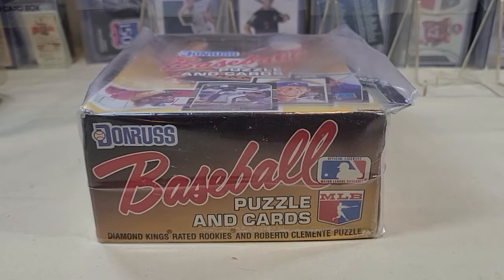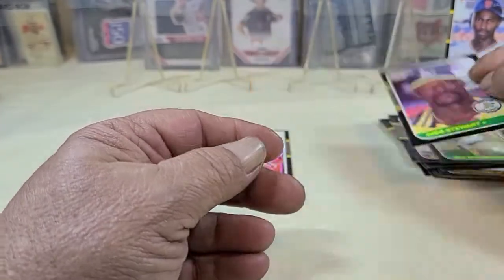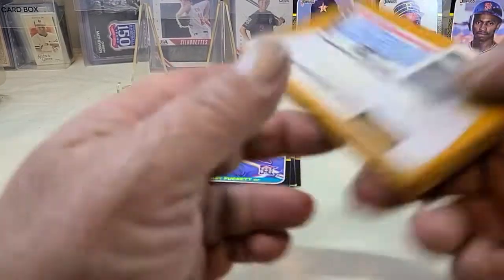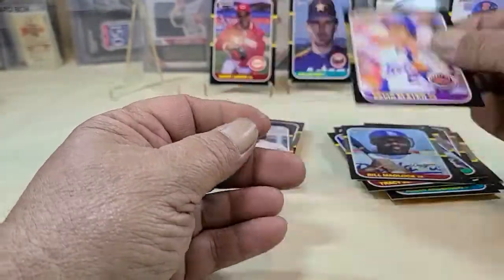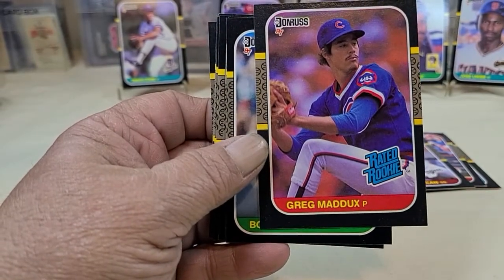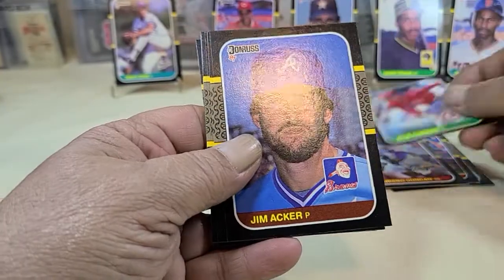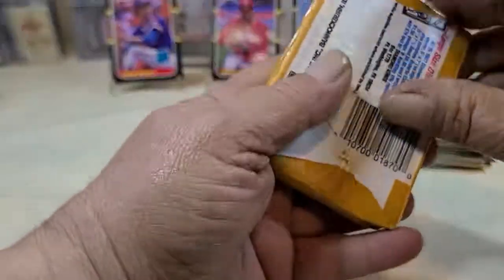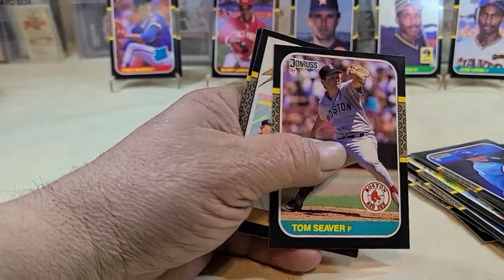1987 Donruss Baseball Throwback Thursday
1987 Donruss Baseball Throwback Thursday